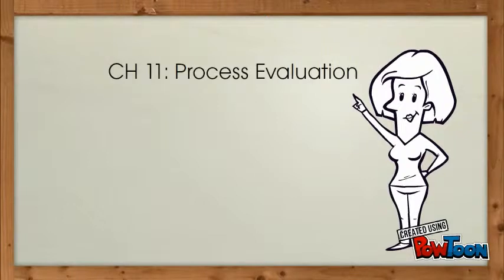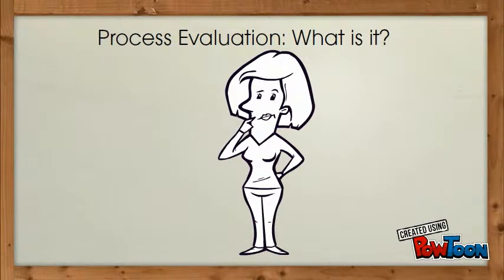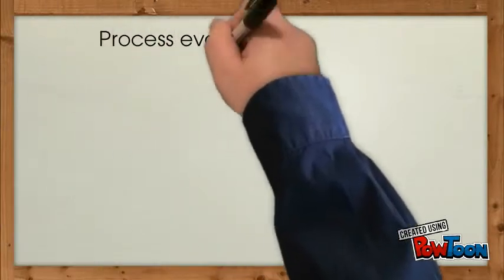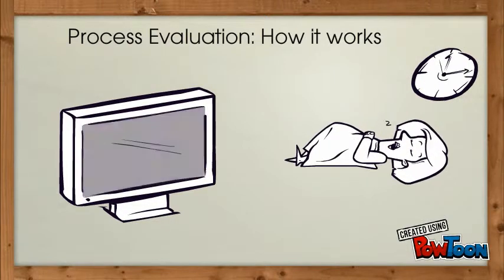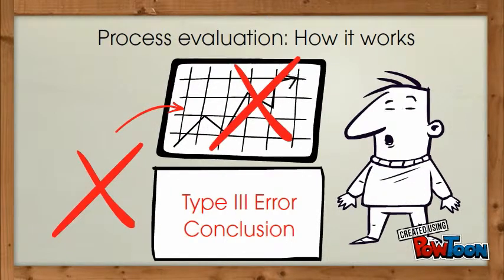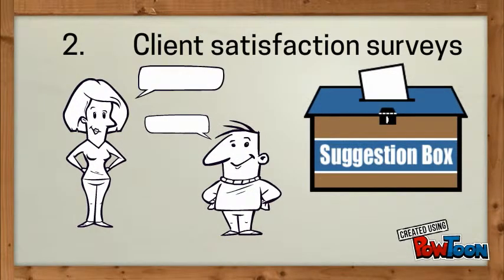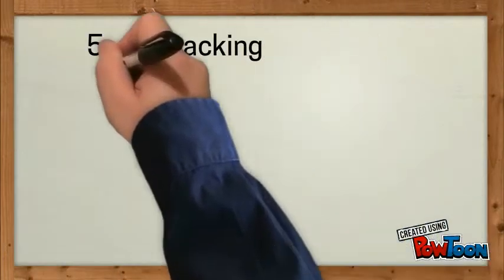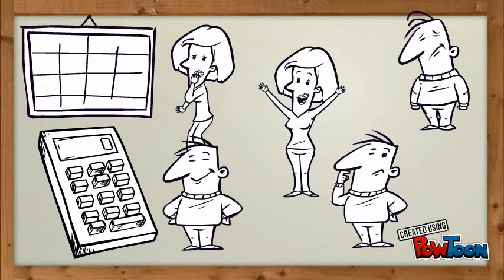TMM CH 11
Brief overview of CH 11: Process Evaluation-- Created using PowToon -- Free sign up -- Create animated videos and animated presentations for free.  PowToon is a free tool that allows you to develop cool animated clips and animated presentations for your website, office meeting, sales pitch, nonprofit fundraiser, product launch, video resume, or anything else you could use an animated explainer video. PowToon's animation templates help you create animated presentations and animated explainer videos from scratch.  Anyone can produce awesome animations quickly with PowToon, without the cost or hassle other professional animation services require.